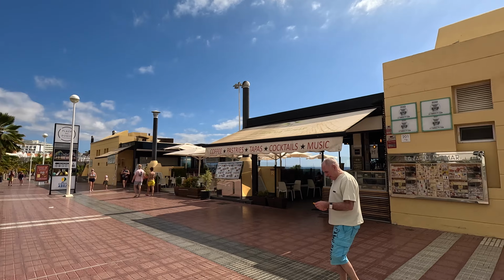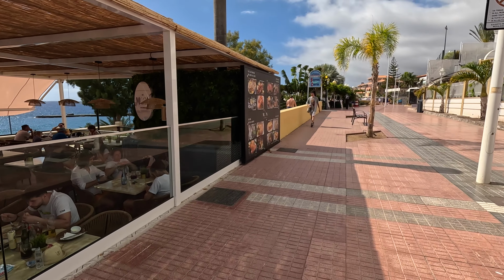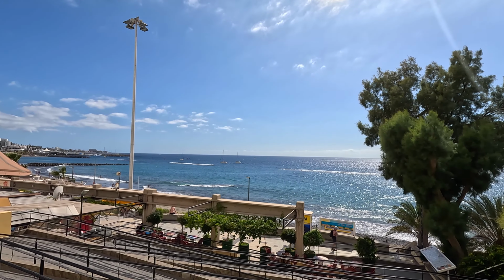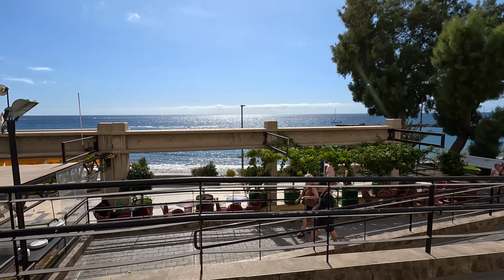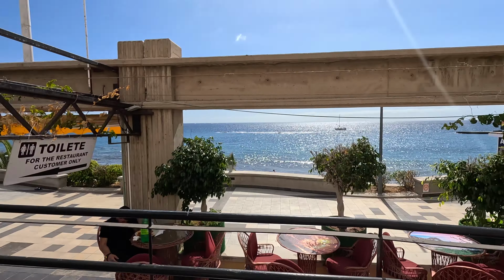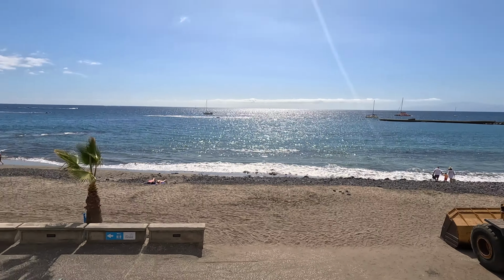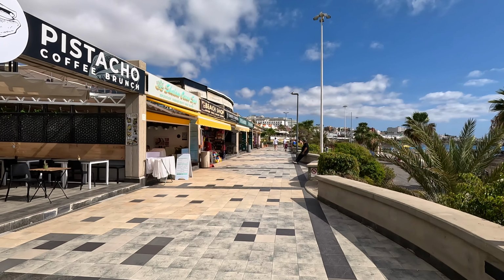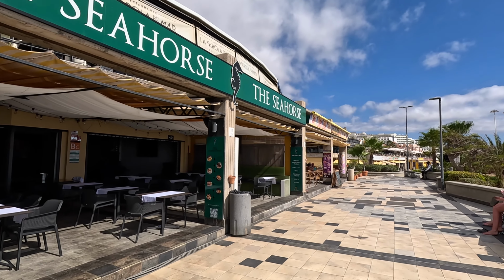Tenerife - Clouds Are Clearing Down By The Winchester What A Great Day.. Costa Adeje...